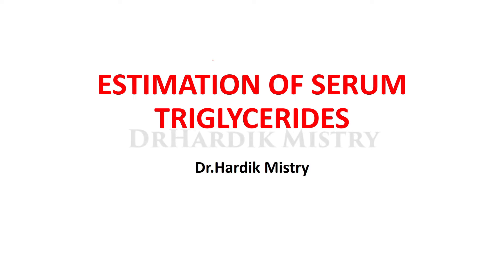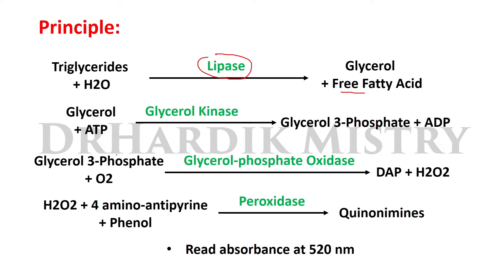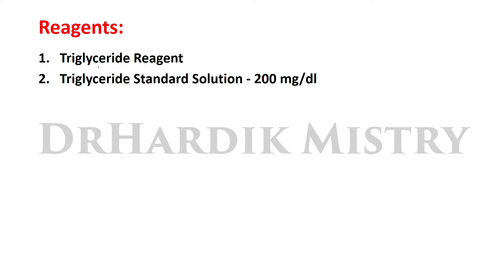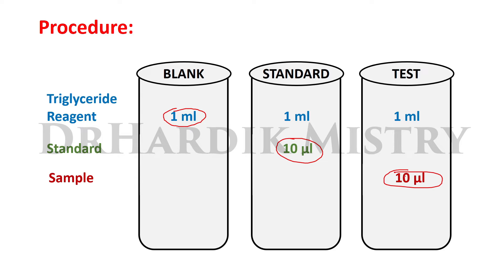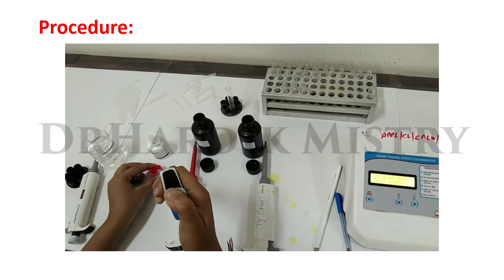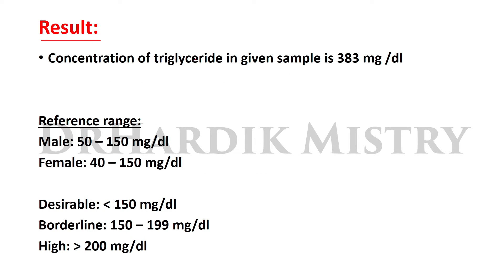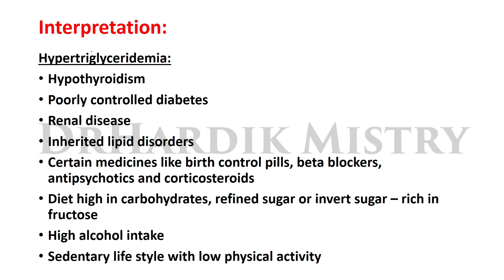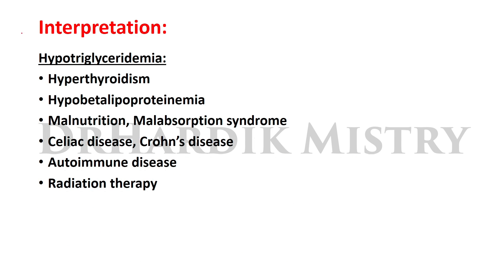14 ESTIMATION OF SERUM TRIGLYCERIDES | BIOCHEMISTRY PRACTICAL